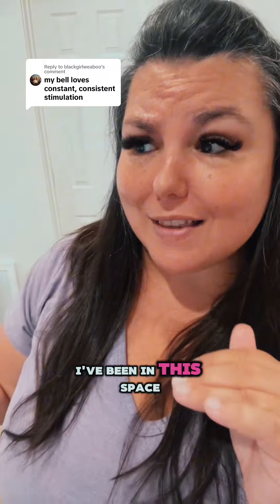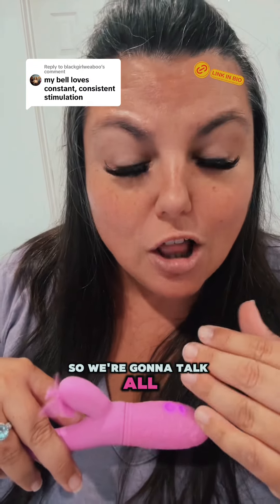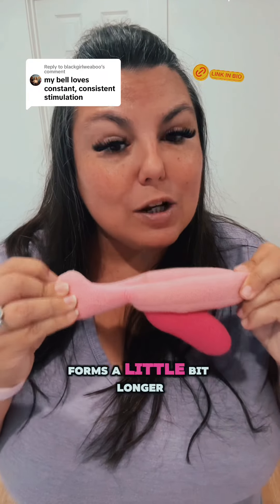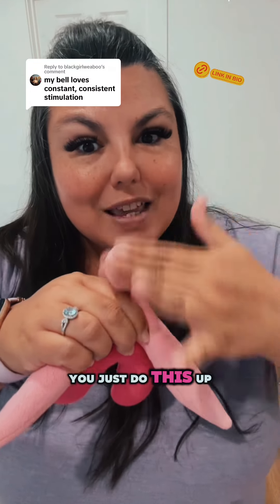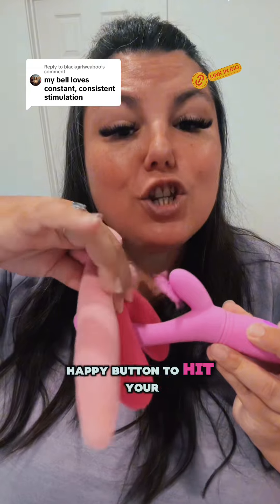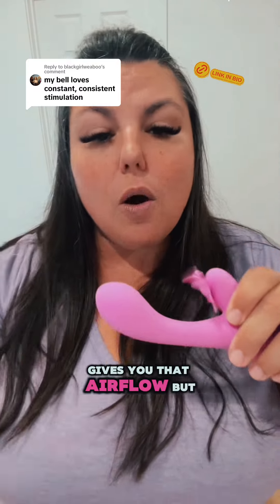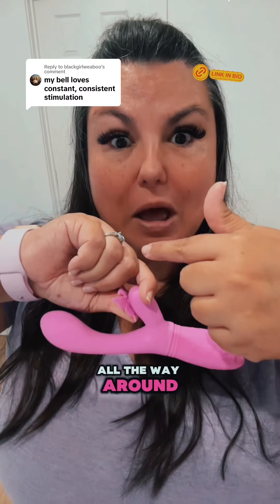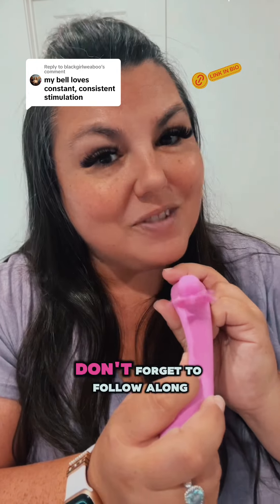a little bedroom inspo for your day